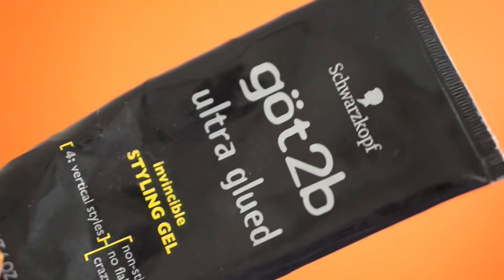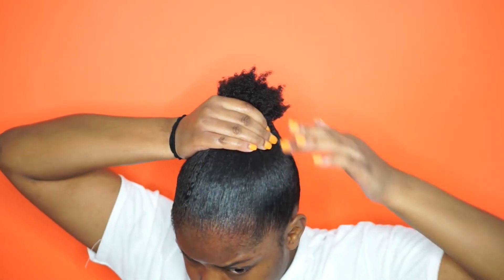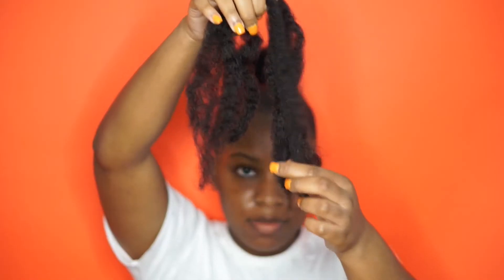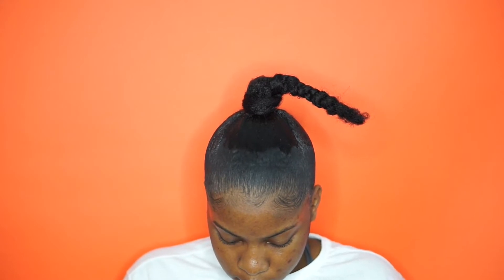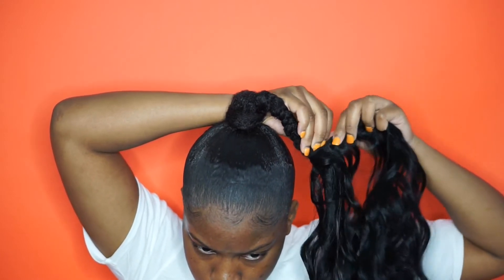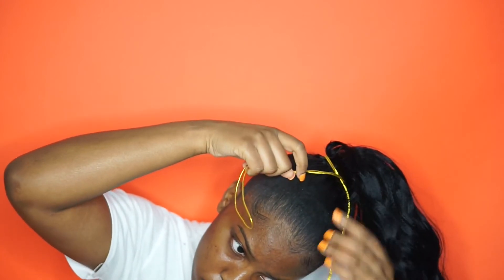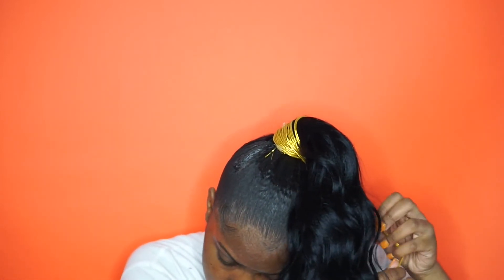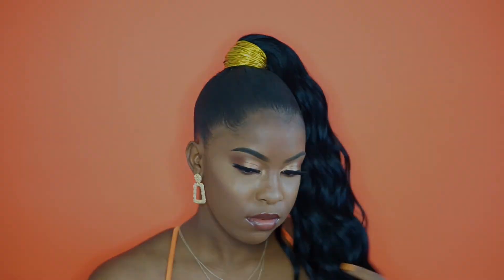GENIE PONYTAIL ON 4C NATURAL HAIR |BeautyWithPrincess